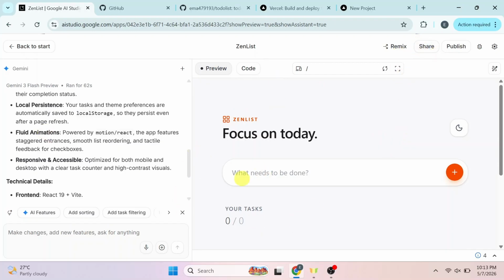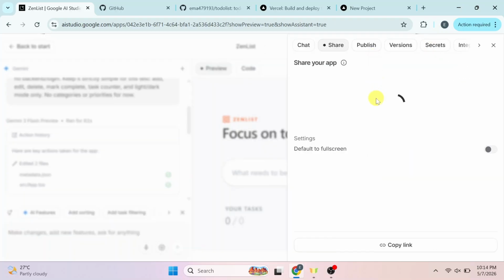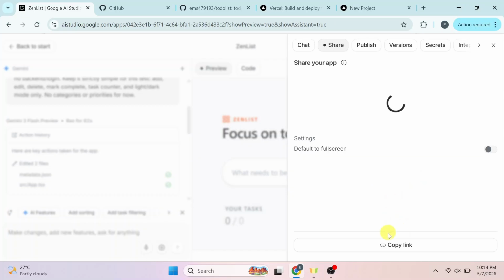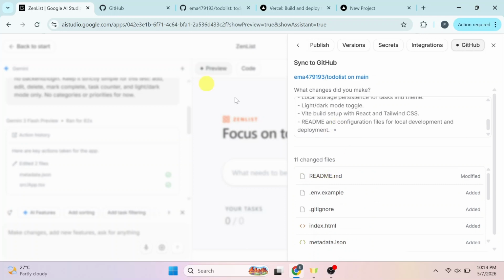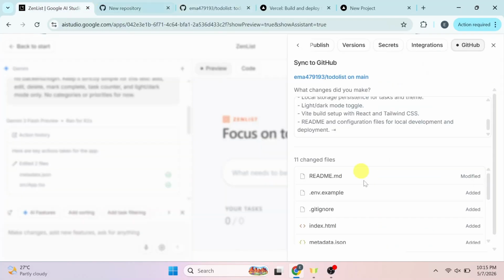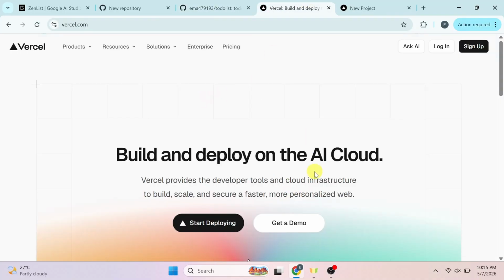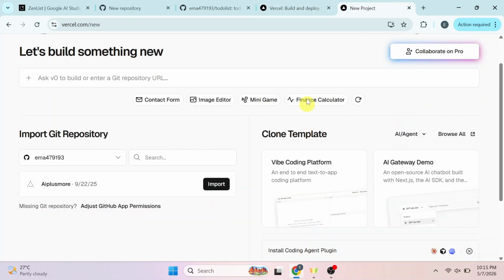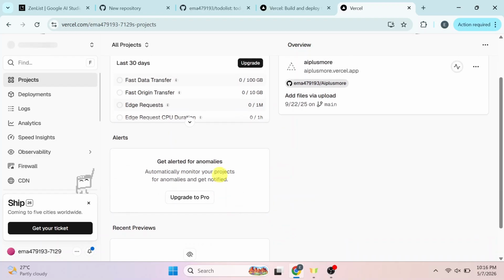How To Deploy Your Google AI Studio App For Free (Complete Guide)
Want to deploy your Google AI Studio app for free? In this tutorial, you’ll learn how to publish and host your AI Studio project online step by step without paid hosting or complex setup, making it easy for beginners to launch their app quickly.